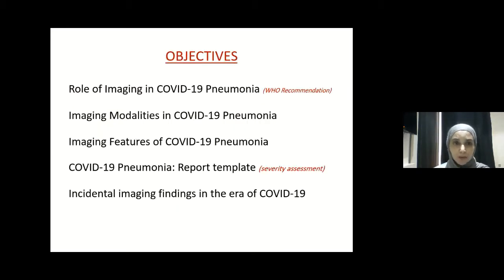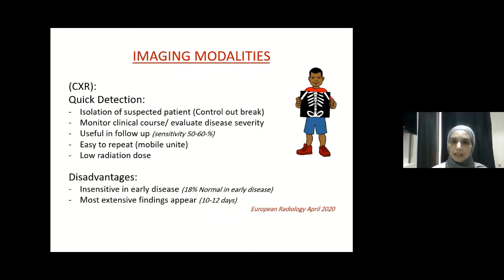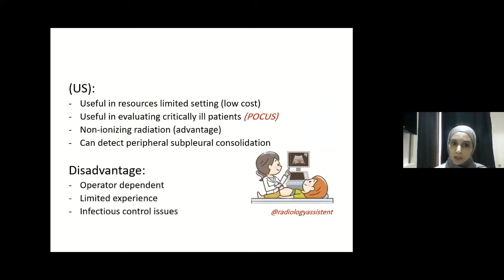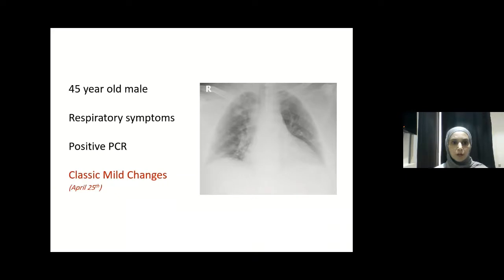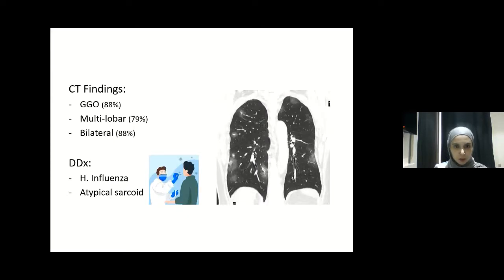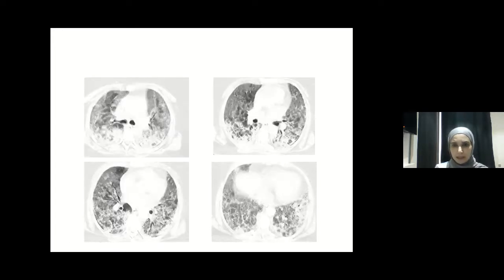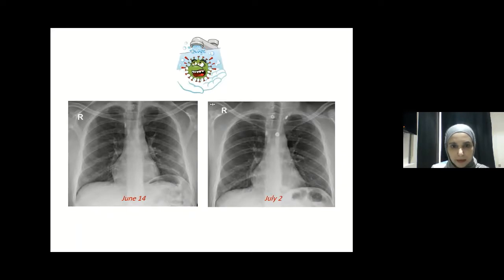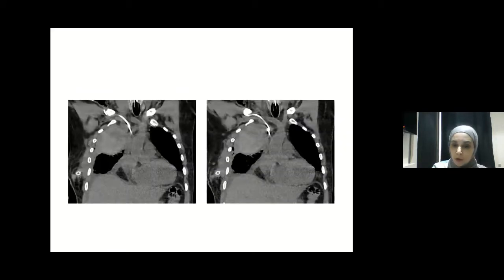05 Faces of COVID 19 pneumonia Dr Reem Alsaif